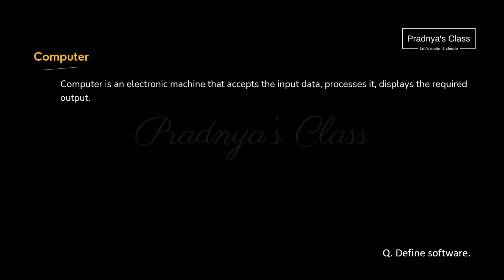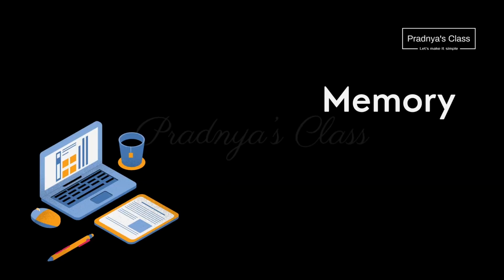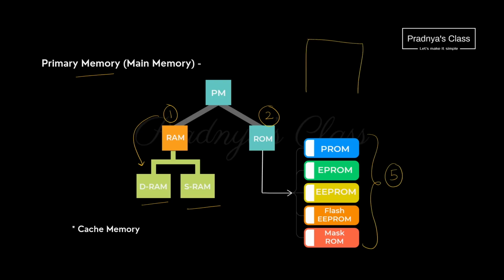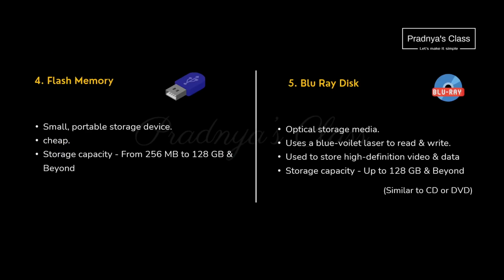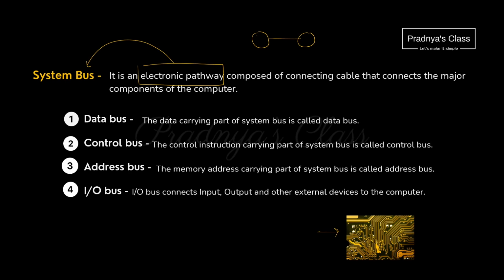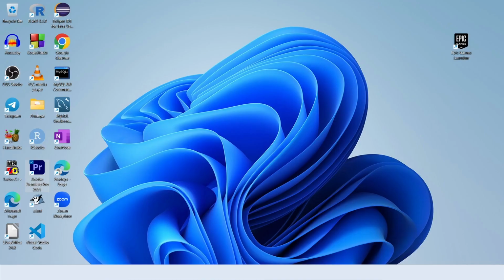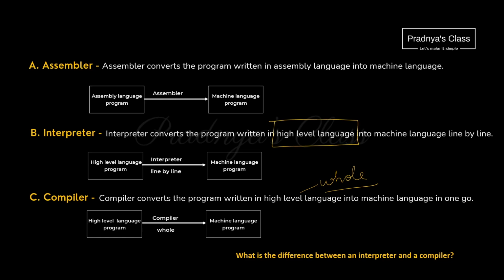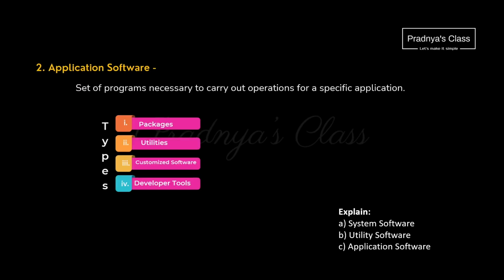Computer Systems and Organisation | Class 11 Computer Science | REVISION SERIES